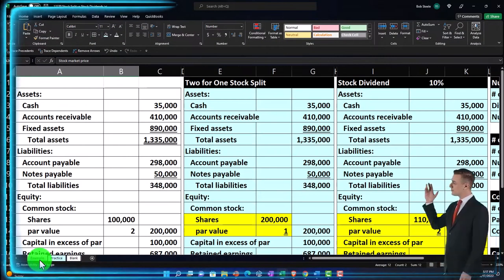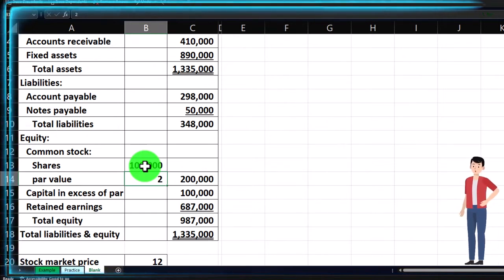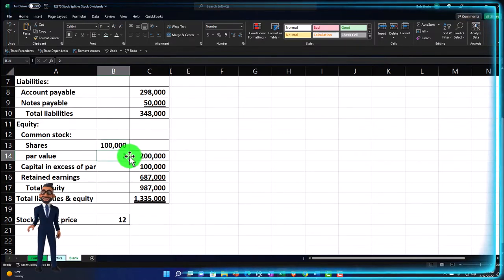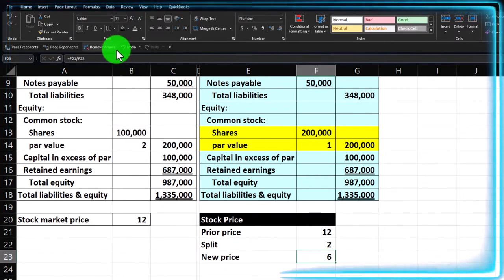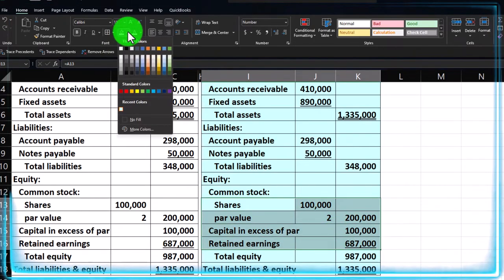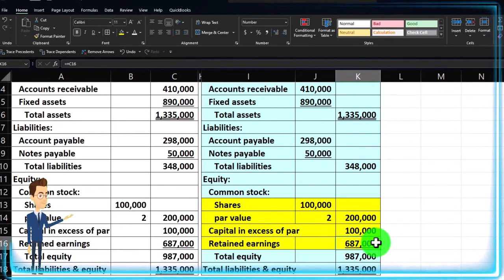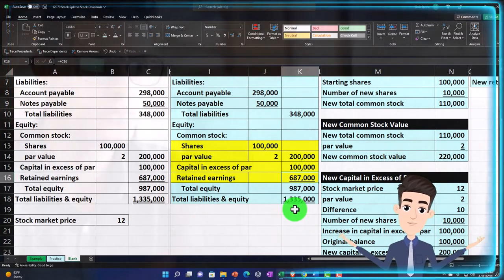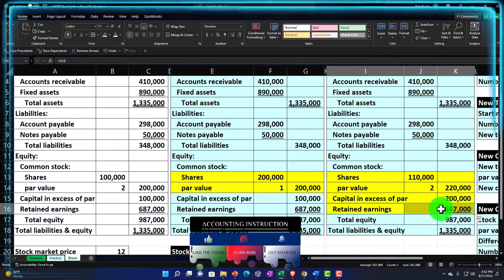Stock Split vs Stock Dividends 12270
Stock Split vs Stock Dividends
Personal Finance